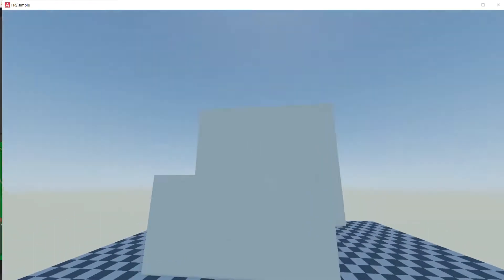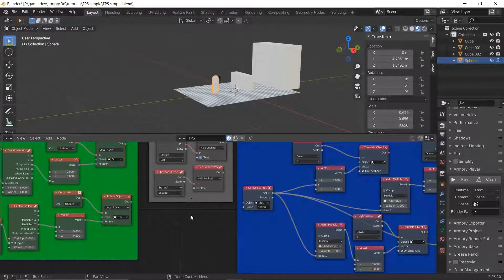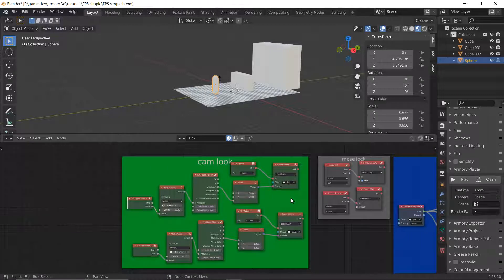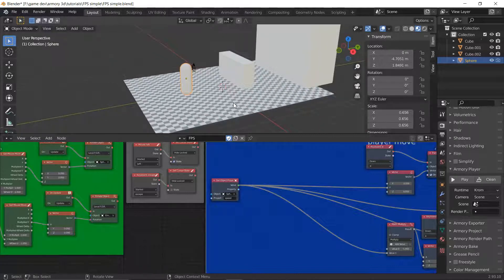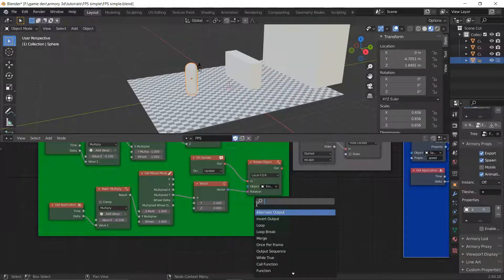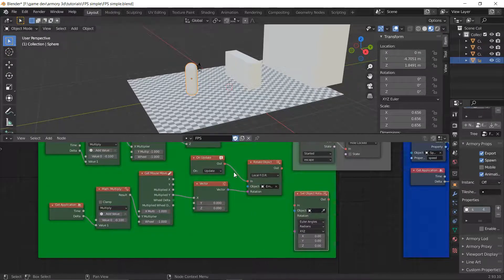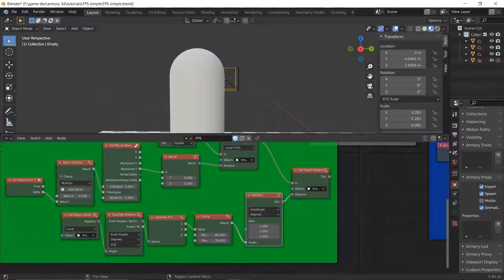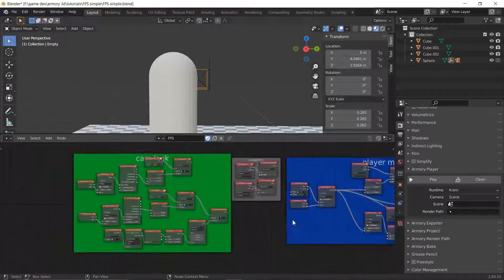FPS Armory 3D tutorial PART 2 (only nodes).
This video will continue the FPS project of last video with features like limited camera rotation, jump mechanic and fix a few other things.
Feel free to talk with me in the comments if you have issues or questions.